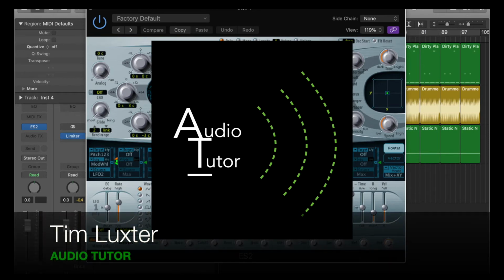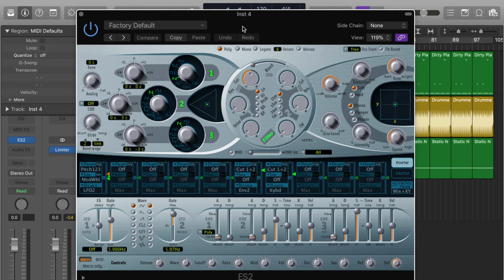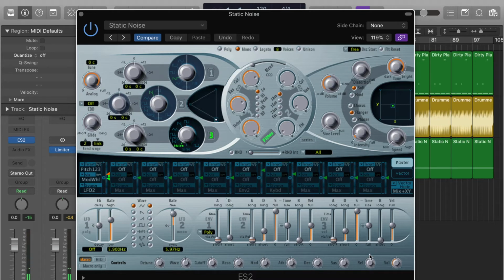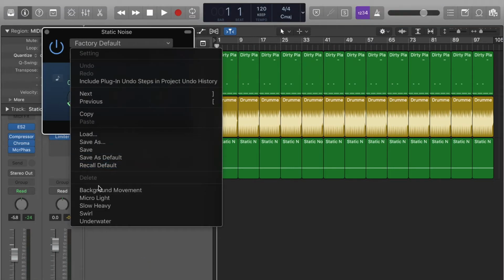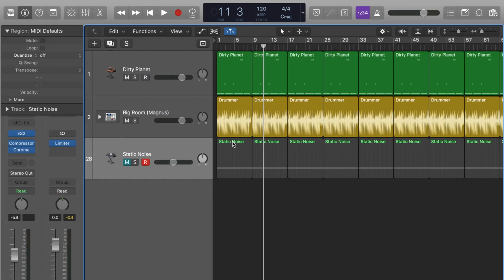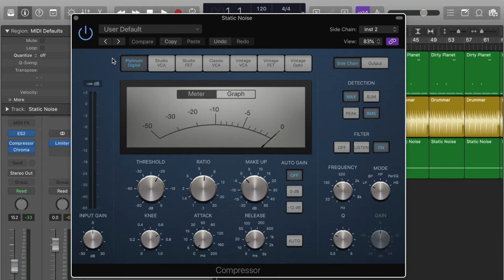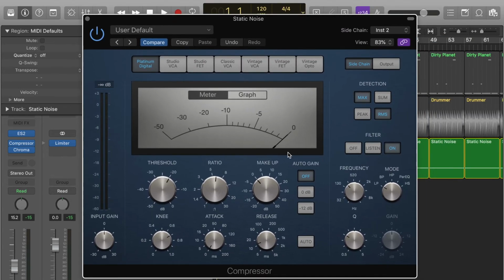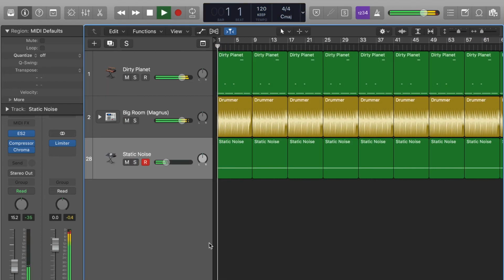How to Design Static Noise with a Synth and use it in Your Music - Audio Tutor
Today, I'm going to be teaching you how design static noise in your DAW using the ES2 synth from Logic Pro X, and then we'll be looking at how you can use this sound in your music productions!

Want an instant polish on your vocal recordings? ➜ Get the Vocal Recording Chain Template at just $21.99 for a limited time!